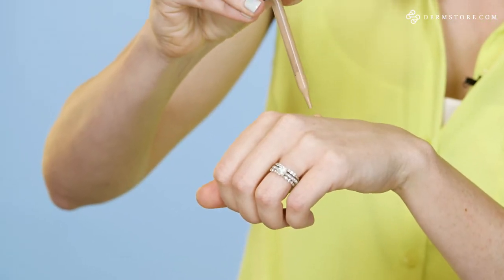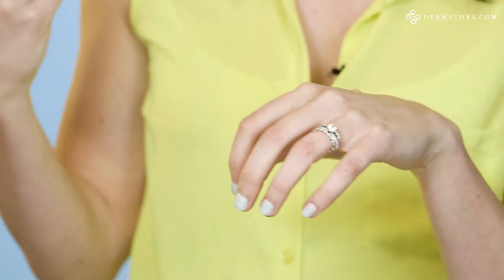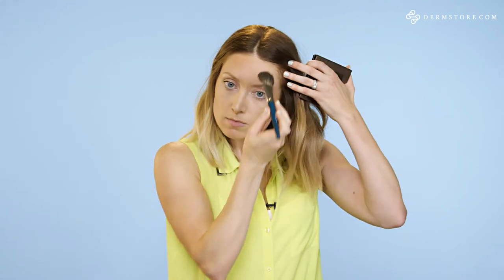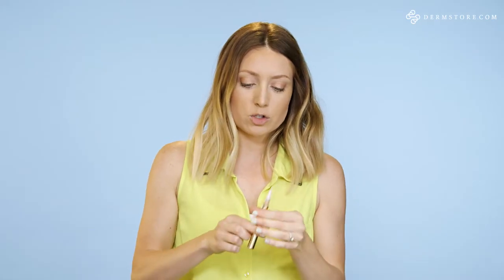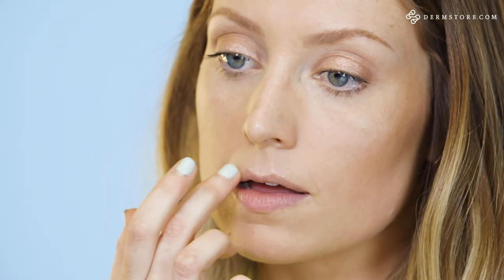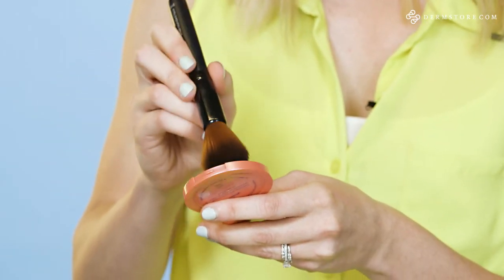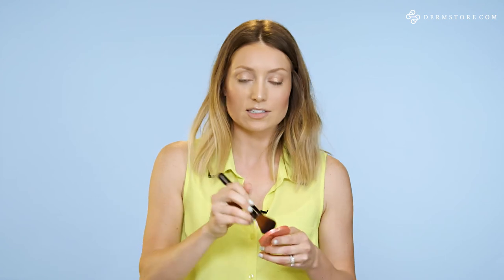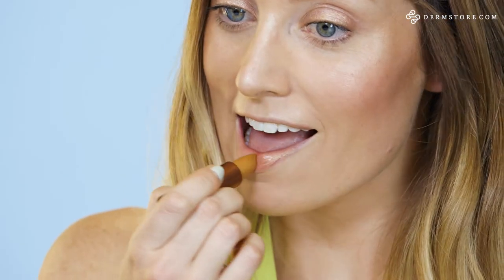Beautifully Bronzed Summer Glow Makeup Tutorial | Dermstore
From skin care tips to finding the perfect mascara, beauty and heath blogger WithKendra is constantly on the hunt to find the absolute best products for the every-day woman. She joined us at our Dermstore Studios to show us how to create a gorgeous bronzed look that will make you look and feel like you’re on a tropical vacay!

This look is incredibly easy to complete, it features some new arrivals from Jouer as well as time-honored favorites from Lorac and Tarte, plus it’ll leave you feeling like a glowing goddess in no time!